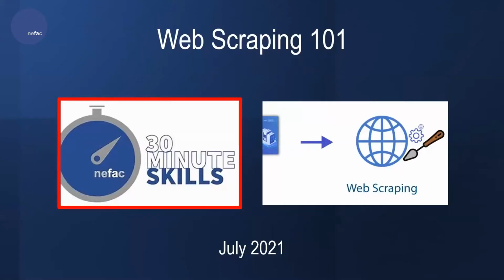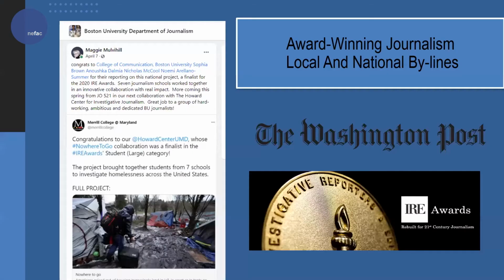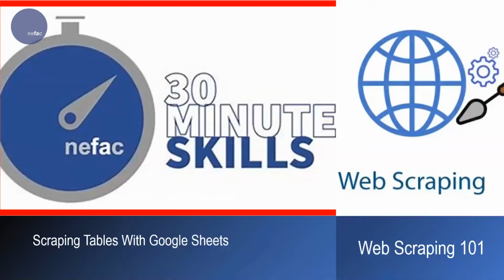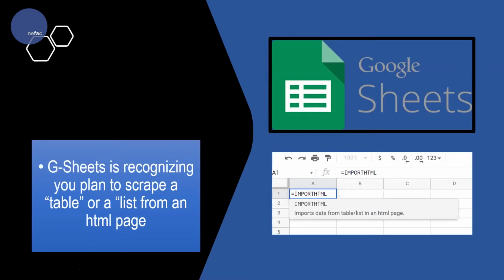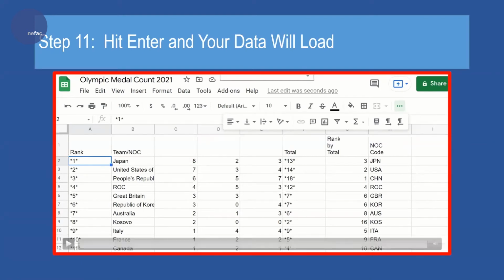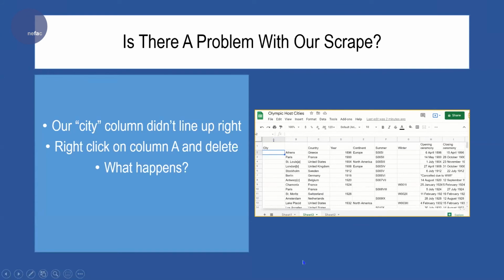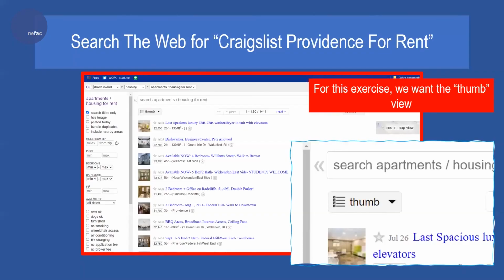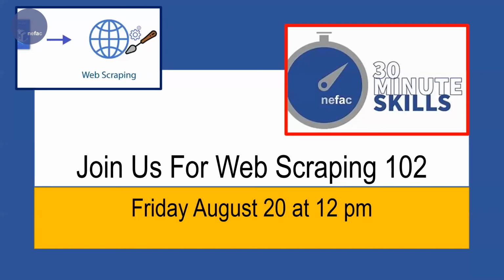Web Scraping 101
This is the first of two introductory lessons on collecting online data through web scraping. By attending this class, you will learn:

• How web scraping can be helpful to data collection.
• Where to find free tools to use for web scraping.
• How to begin scraping various websites for information and data.

REQUIREMENTS PRIOR TO CLASS

Maggie Mulvihill is a veteran investigative and data journalist, journalism educator, news entrepreneur and impassioned defender of our right to know. Her data journalism students have been honored with 10 regional or national journalism awards since 2011 as well as being named finalists for the prestigious Livingston Award for Young Journalists. An attorney, Mulvihill is co-founder of the New England Center for Investigative Reporting. In 2014, Maggie founded BU’s summer workshops, Data + Narrative: Data-Driven Storytelling. She serves on the Steering Committee of the Reporter’s Committee for Freedom of the Press, the board of the New England First Amendment Coalition, was a 2004–2005 fellow at the Nieman Foundation for Journalism at Harvard University and was a 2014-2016 member of the Federal Freedom of Information Act Advisory Committee.

OTHER RESOURCES